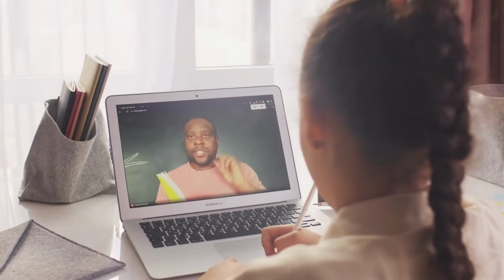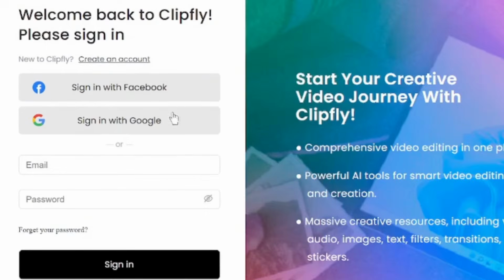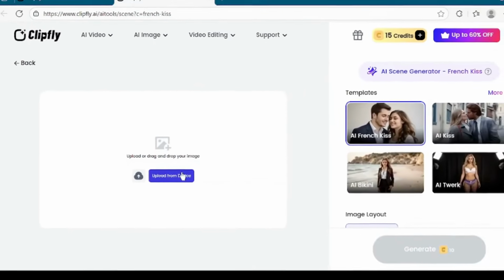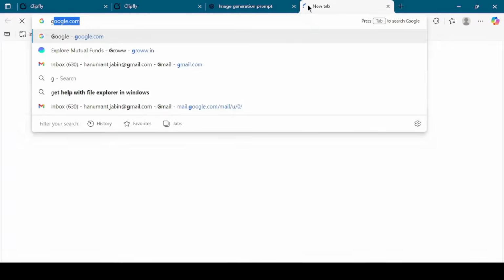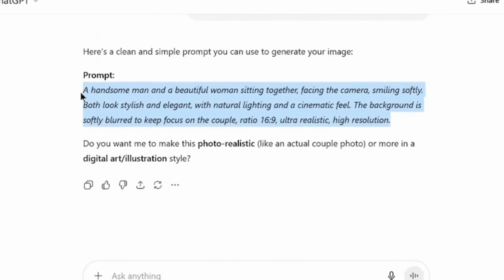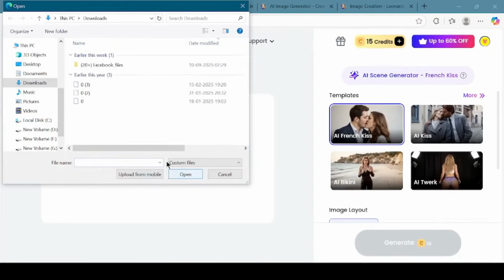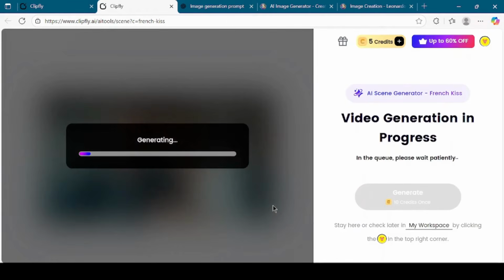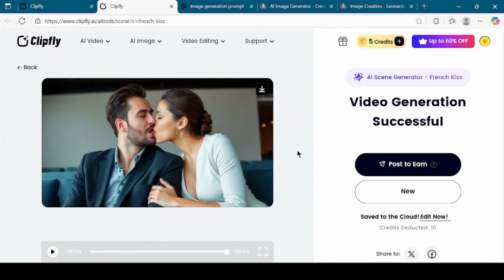AI Kissing Video Generator 😘 | Clipfly AI Kiss & Kiss AI App Tutorial 2025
🔥 Discover the best AI Kissing Video Generator and bring your photos to life with just one click! In this tutorial, we explore how to create fun and realistic kissing videos using Clipfly AI and Kiss AI tools. Whether you want to try Clipfly AI Kiss, animate images, or use the Kiss AI App, this video will guide you step by step.

👉 Watch till the end to see the magic of AI Kissing Video Editing in action!